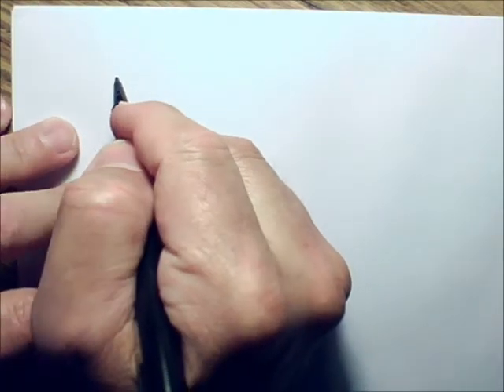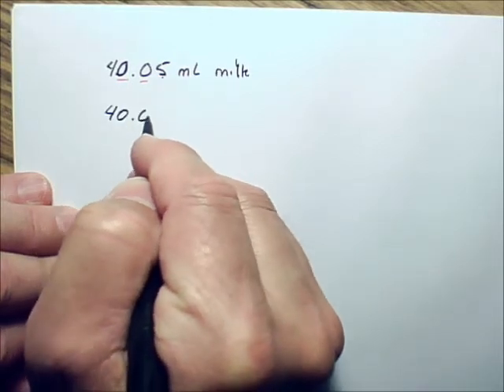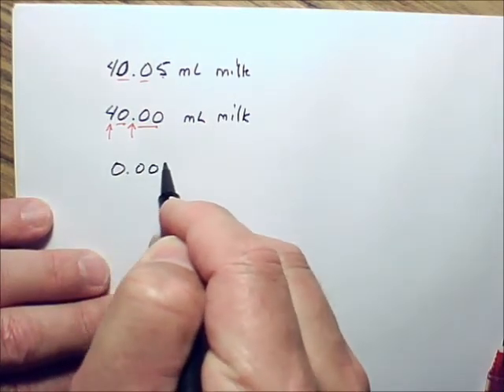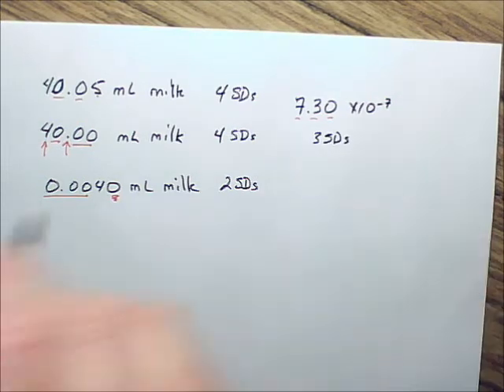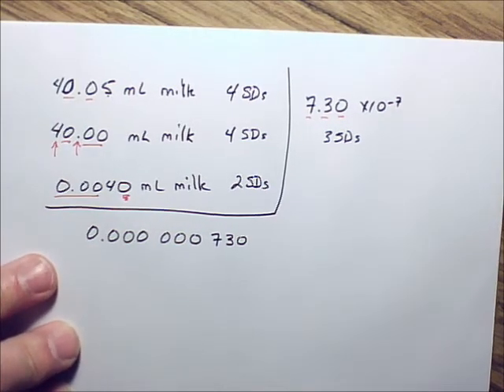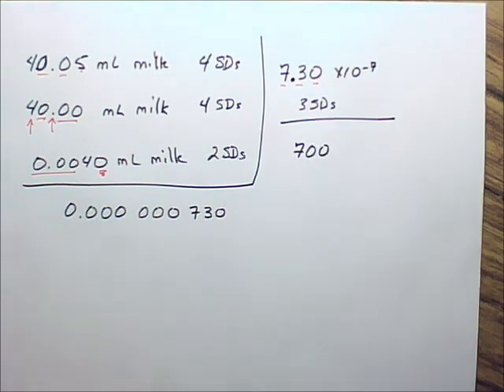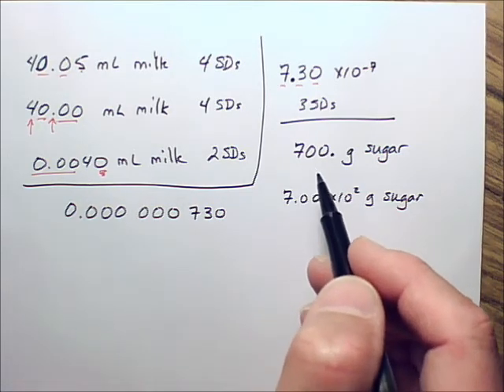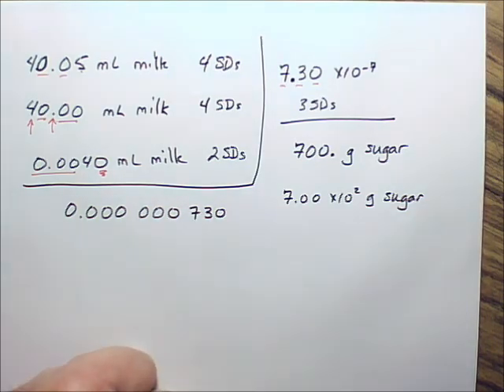Midterm_Pretest_Review_Pt5